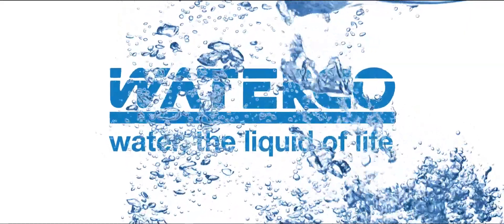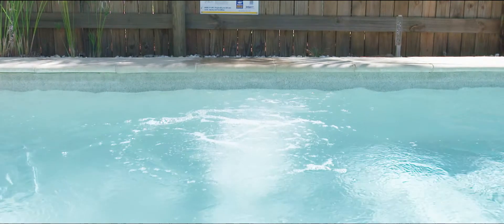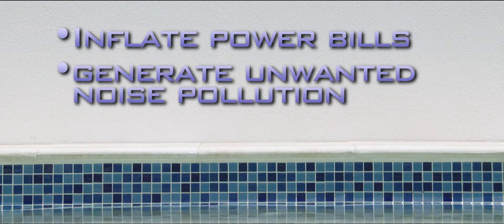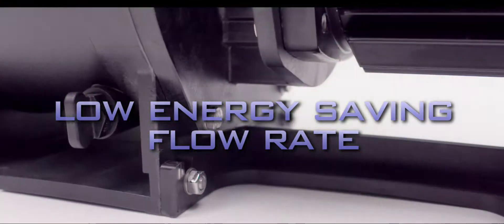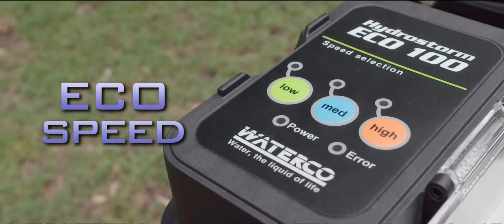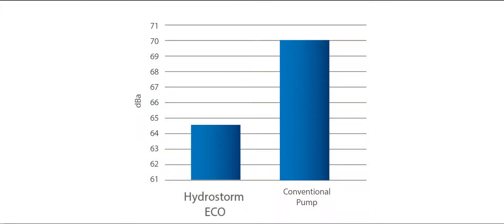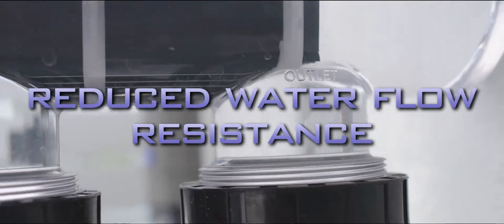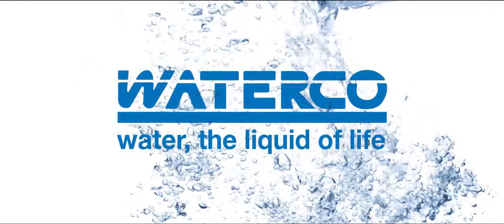Hydrostorm ECO 3 speed energy saving pump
Unlike conventional pumps that are limited to one set high flow rate speed, the Hydrostorm Eco is equipped with a three speed motor which allows pool owners to set the pump at a low, energy saving flow rate for every day filtration.

The new pump is also ultra-quiet – one of the quietest on the market at 60 decibels – enabling it to be operated at night during cost-effective, off peak electricity tariff periods, without upsetting the neighbours.

“It’s not an exaggeration to say that the Hydrostorm Eco can save you hundreds of dollars when it comes to your annual electricity bill,” .  “When set to a low flow rate, the pump uses almost 70% less energy than when operating at a standard high flow rate speed.”

Conventional fixed-speed pumps are set and sized to cater for a pool’s maximum water flow requirements, which may either be the sand filter’s backwash water flow or to provide sufficient water flow to operate suction cleaners.  Effective pool filtration does not need to be set at a pump’s maximum water flow rate.

“In fact, your pool’s filtration efficiency improves at lower flow rates. As a pool’s filtration cycle occupies 99% of the run time of a pool pump, you can operate the Hydrostorm Eco on its low speed setting for the majority of its running time, leading to significant energy savings,”.

“Not only that, running a pump at a low flow rate also reduces water flow resistance in pool equipment and plumbing and even enhances the clarity of the swimming pool water.”

Three speed options
The Hydrostorm Eco three speed options cater for all pool needs:
High speed - Vacuuming and backwashing Approx. 1% of the time
Medium speed - Running automatic pool cleaners As and when required
Low speed - Filtration  Approx. 99% of the time